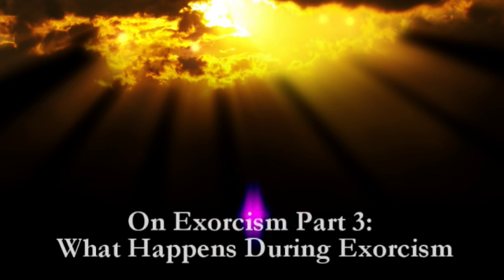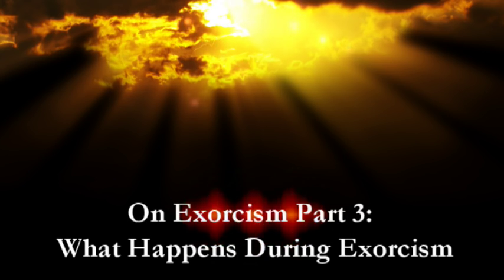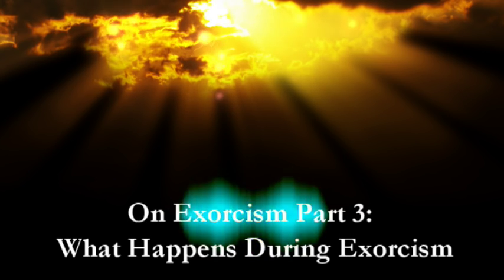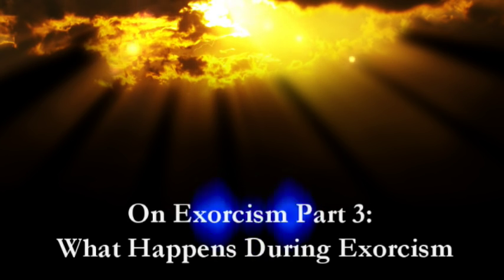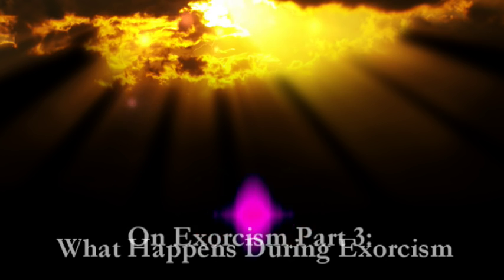On Exorcism Part 3: What Happens During Exorcism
This is part 3 of my 3 three part series on possession. In this videos we explore what occurs during an actual exorcism.